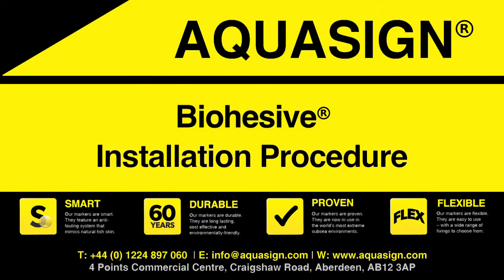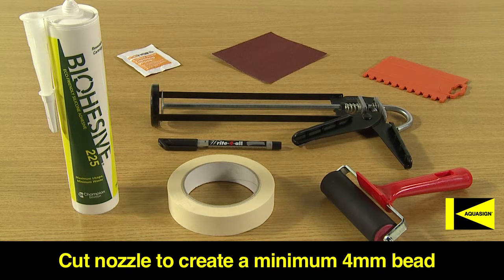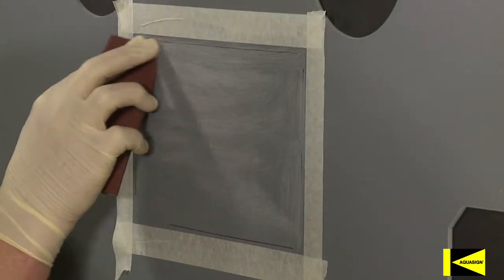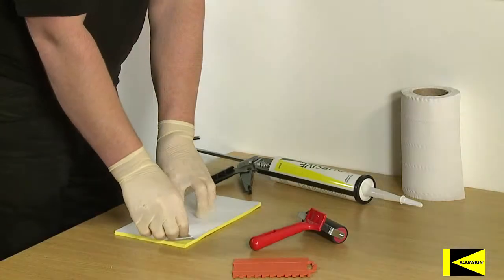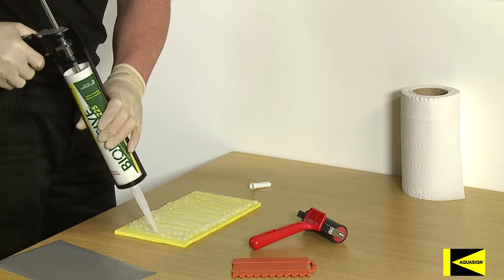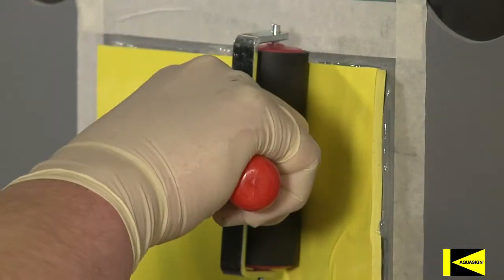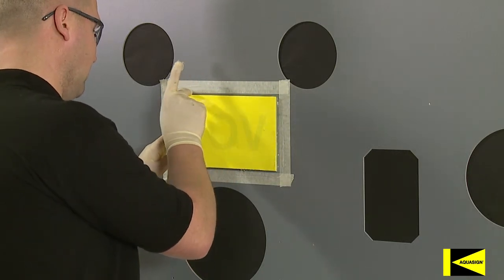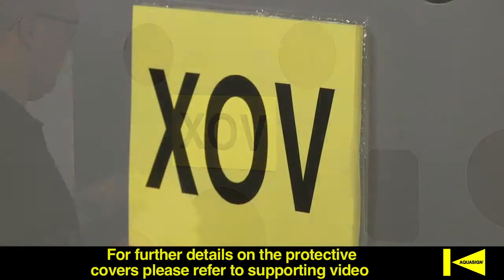Aquasign Asset Identification: Biohesive® 225 Installation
Aquasign anti-fouling underwater marking systems are the premium subsea identification solution, enhancing safety and reducing operational costs on oilfield projects worldwide. This video provides a step by step illustration of our adhesive fixing method Biohesive – suitable for positional, orientation and identification markings and guaranteed for up to 60 years! today to find out more about our technically qualified solutions!